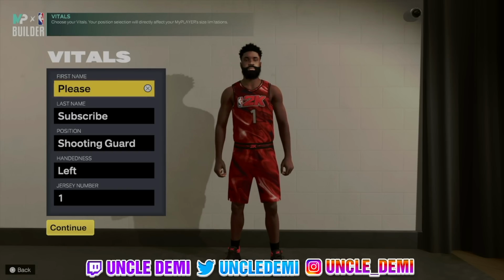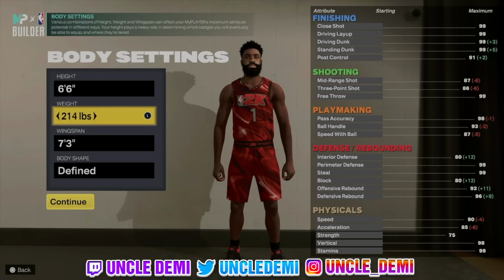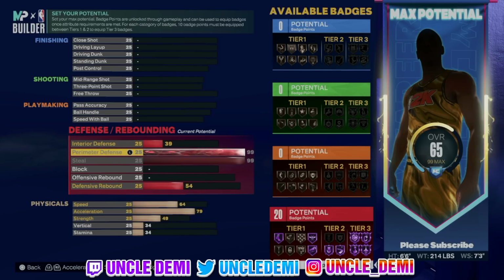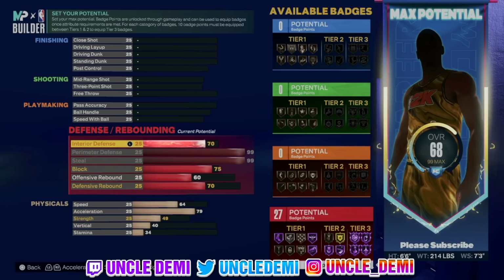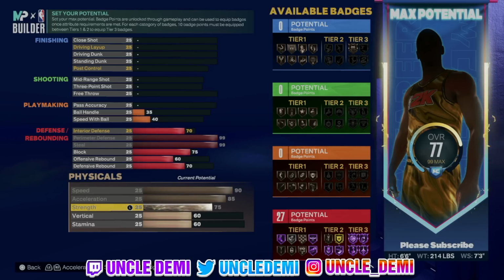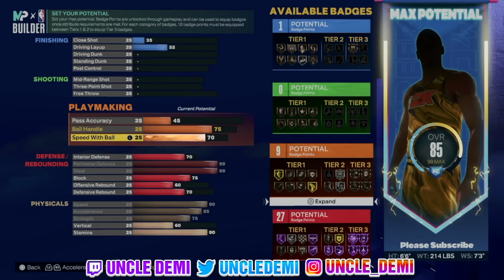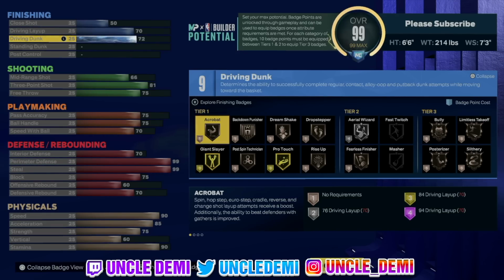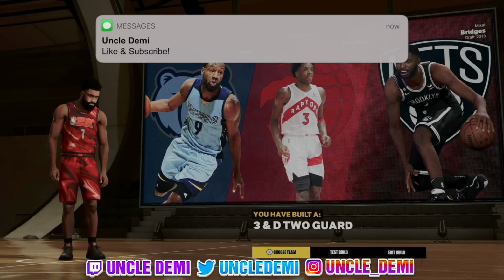This is My Lockdown Build For NBA 2K24... Trust Me On This